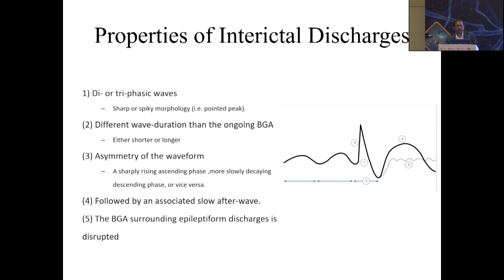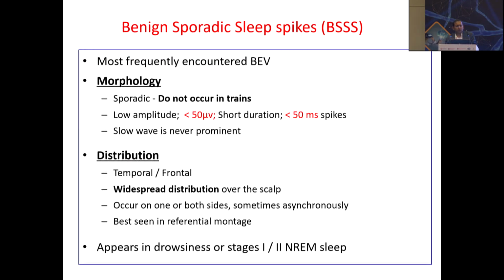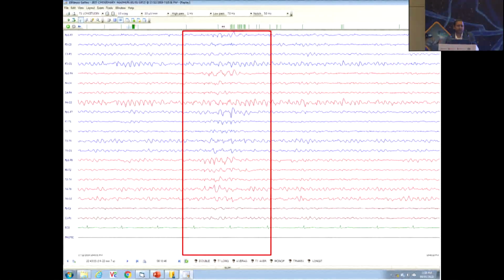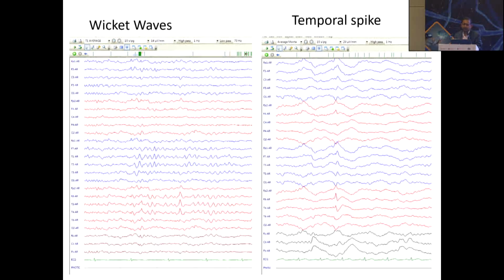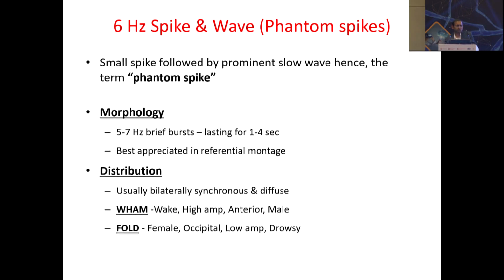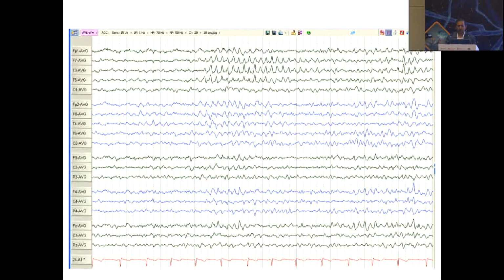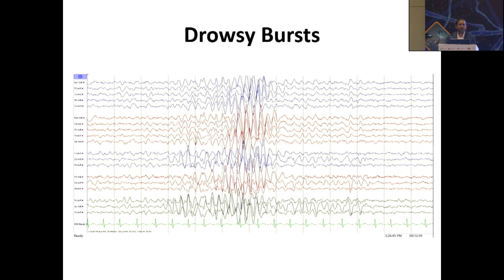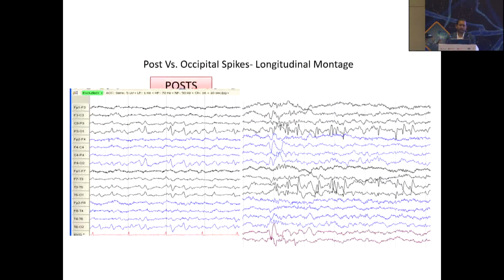Benign Varients in EEG by Atmaram Bansal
Day 1, 22nd August
Hall A